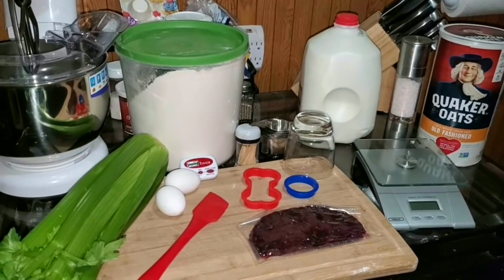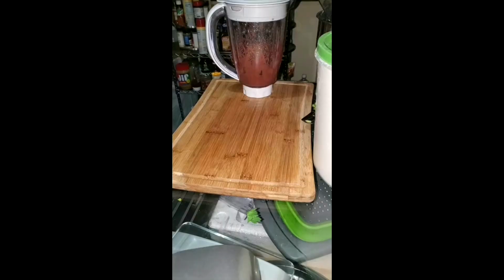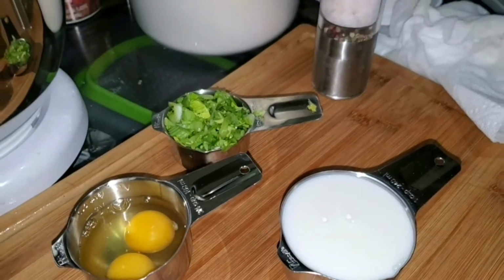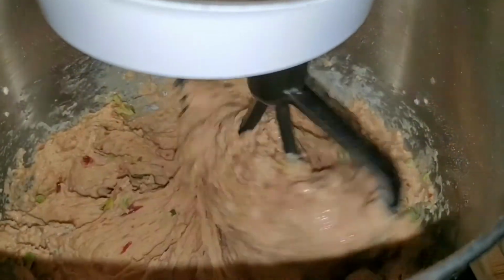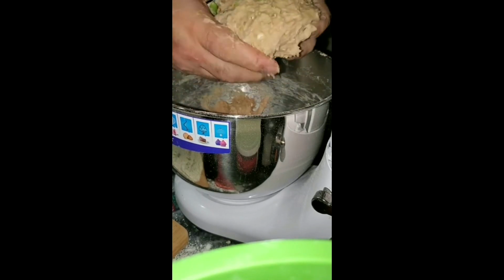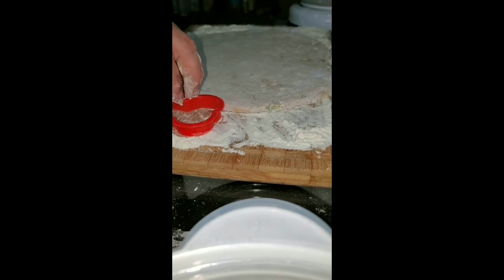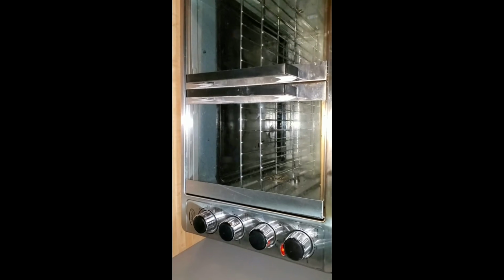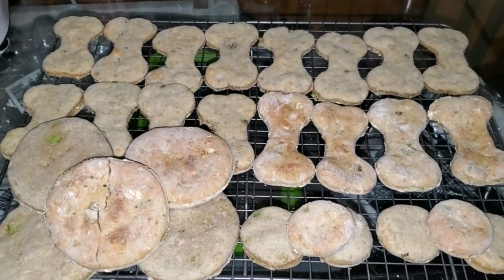Emmerich Da Dog (black dog) Liver and Celery Treats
Emmerichs Liver and Celery Treats

3 cups Flour
4oz Liver
1/2 cup celery
1 cup Milk
1/2 cup Water
2 Eggs
Pinch Salt
1 Cup Quaker Oats
Preheat oven to 375 degrees
Mix everything except oats and Flour in a mixing bowl. Add in Oats then Flour 1/4 cup at a time until mixed well.
Take half the dough and roll out and cut into pieces
Bake on Parchment paper for 20-25 min. Cool for 2 min. Remove from pan,
place on rack to cool... Refrigerate after cooling.
Protect fingers when feeding to K-9 ...